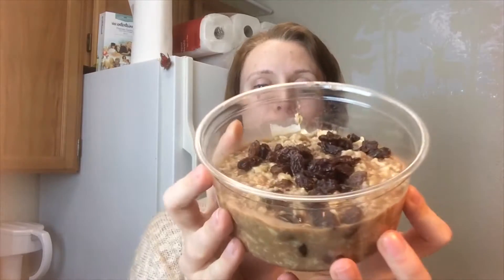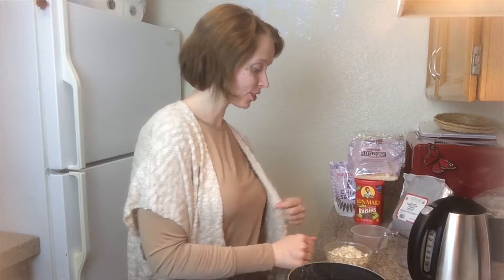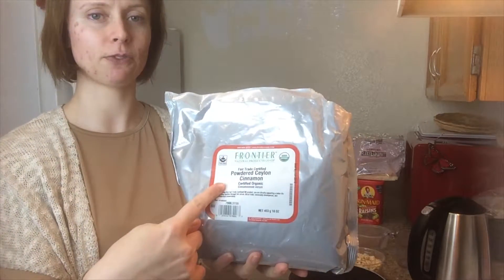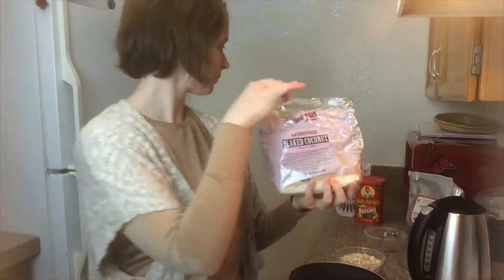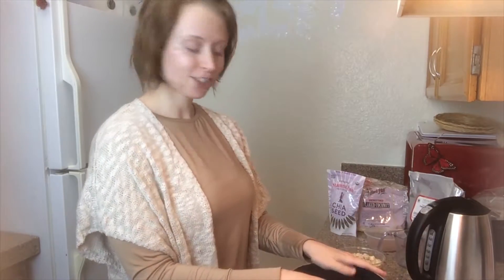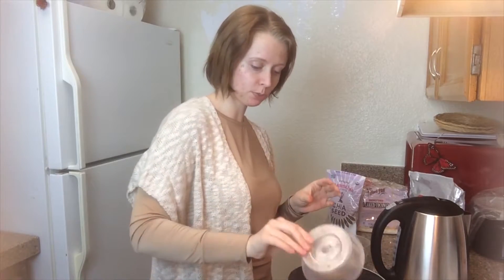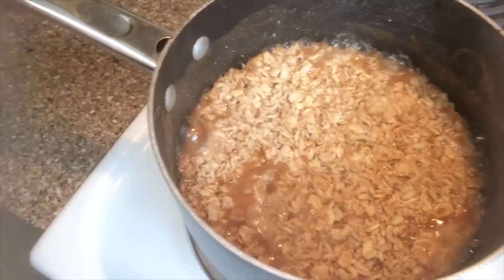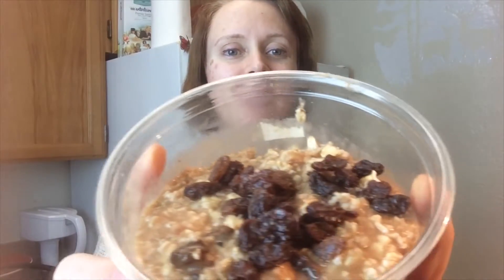Cooking Basics 101: How to Make Old Fashioned Oatmeal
I hope your 2017 is getting off to a wonderful start!

Today I thought I would share the first video in a new series I'm starting called "Cooking Basics 101" where I will teach you a new cooking technique each week.

Today we are learning how to make old fashioned oatmeal, and read below for the recipe.

To make this yourself, you will need:

1 and 1/2 cups of old fashioned oats
1 and 3/4 cups water
2-3 Tbsp. cinnamon
A pot large enough for these ingredients
Dried Fruit for Topping (optional)

Directions:
1. Start by placing the oats, water, and cinnamon in the pot and turning your stove top to medium-high heat.
2. Once the mixture comes to a boil, stir well.
3. Then reduce heat to a simmer and place a lid on the container to cook for an additional 3-5 minutes.
4. Top with your favorite ingredients and serve!

Cheers,
Fey